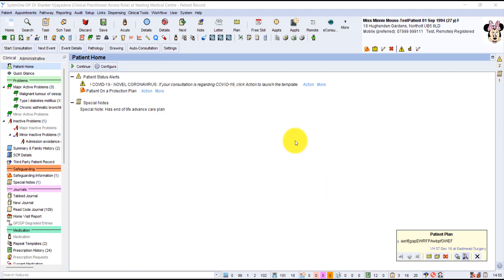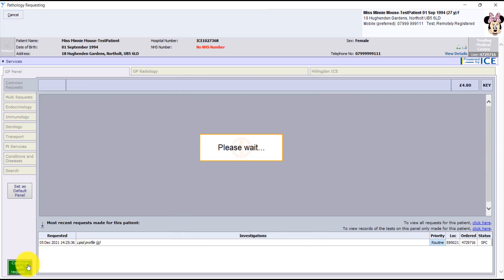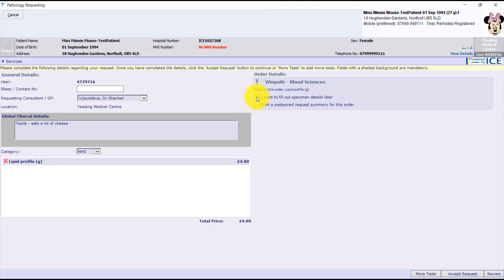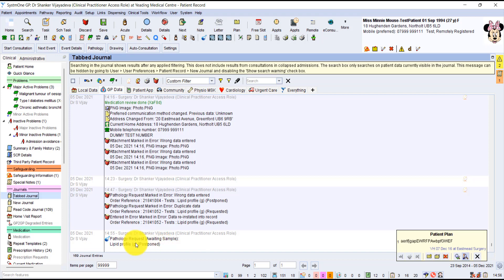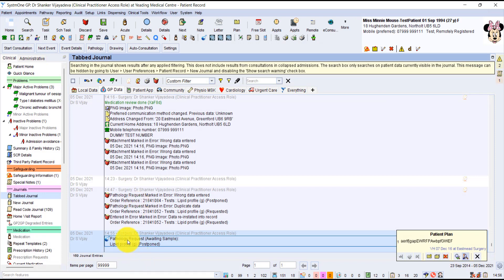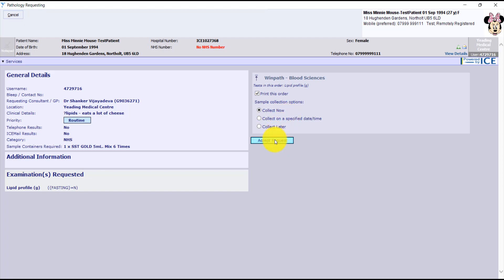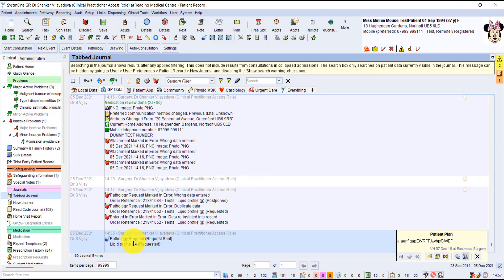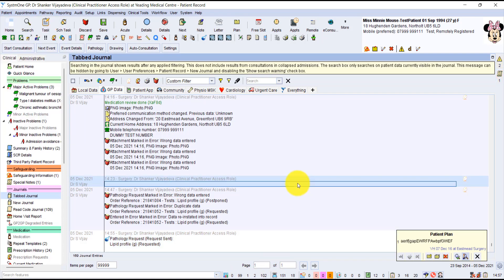Making Pathology requests using ICE on SystmOne - Ealing GP Practices - North West London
Dr Shanker Vijay quickly explains how to make Pathology requests via ICE and how to then print the forms off later when the patient attends for the blood test.